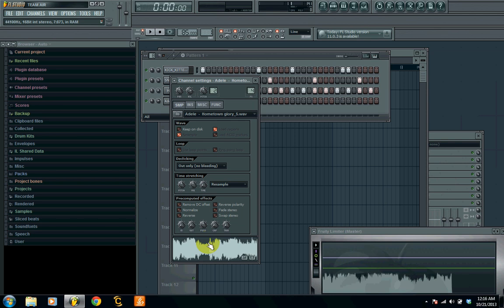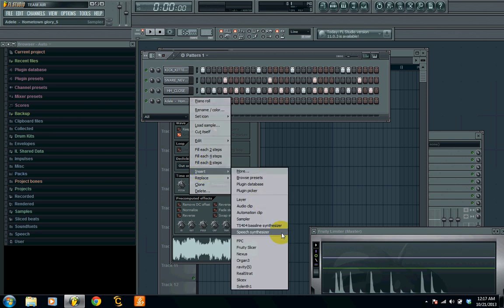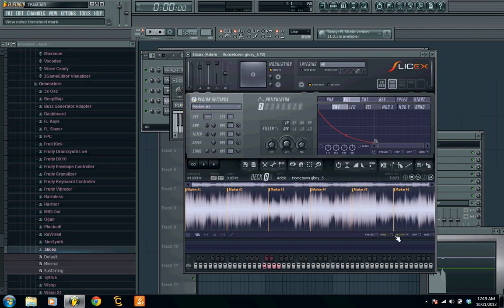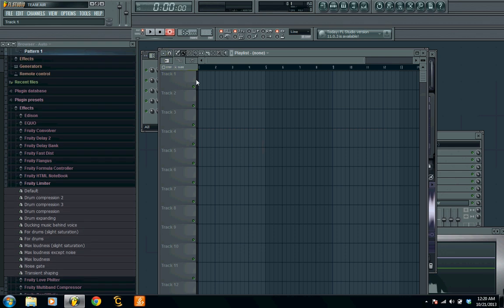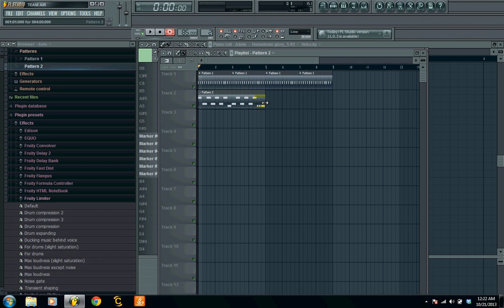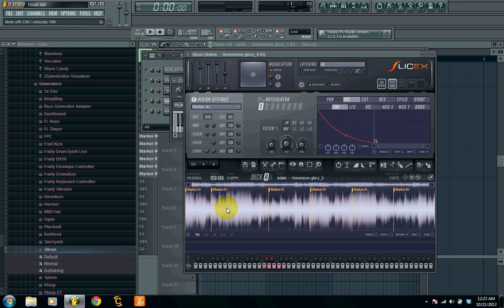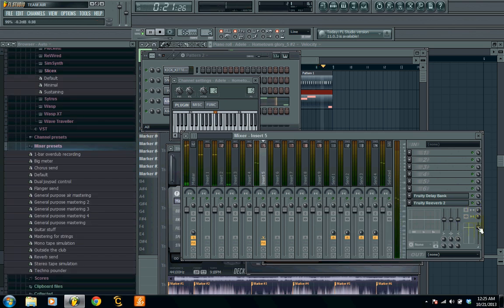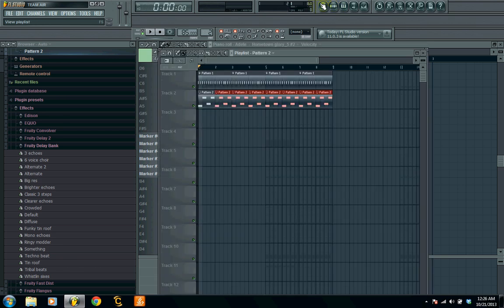FL STUDIO 11 - ADVANCED SAMPLING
advanced sampling